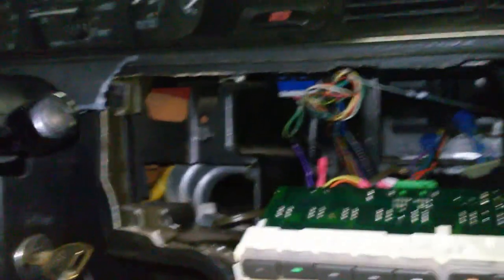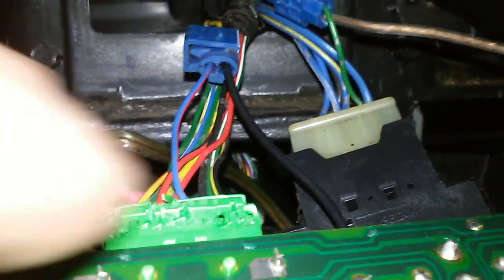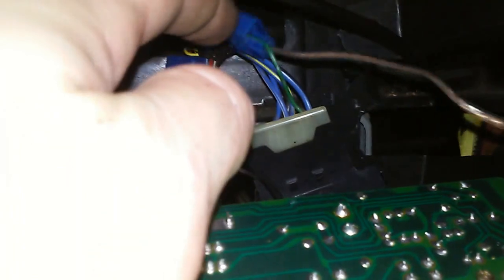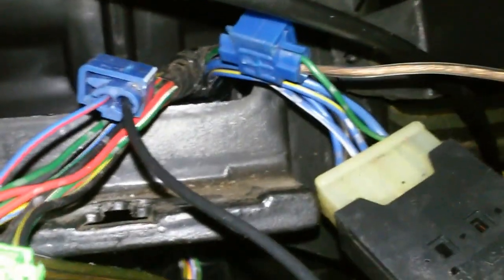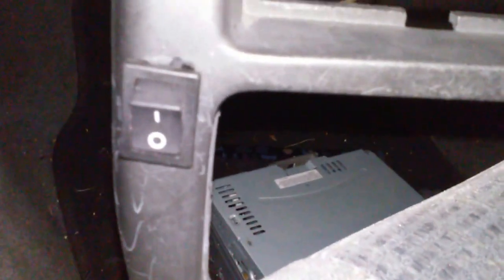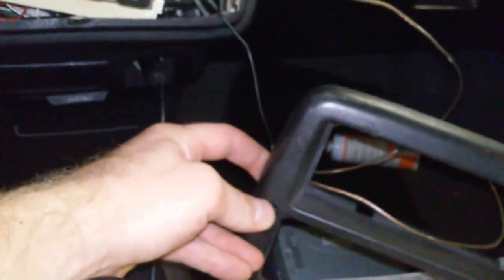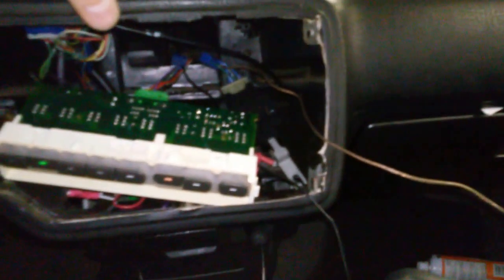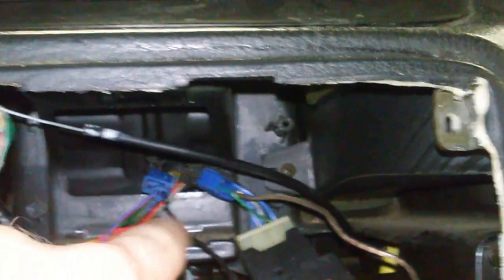92-95 Civic A/C Head Unit Repair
UPDATE: Resoldering the points on the main board should also solve the problem.

Repaired the broken AC button on my 94 Civic VX hatchback.  As it turns out, some of the solder joints on the control head circuit board were loose, and this repair could have been done simply by resoldering all the joints on the control head circuit board, which I later did.  Shortly after this video was made I discovered that my new switch still wasn't working well, and I deduced that bad connections on the board were the culprit.  If you do decide to run a bypass switch, you should install a diode in series with the switch, to mimic the original board and prevent voltage back spikes.